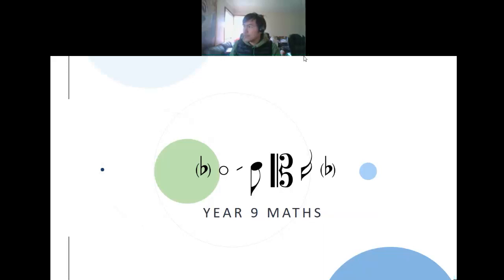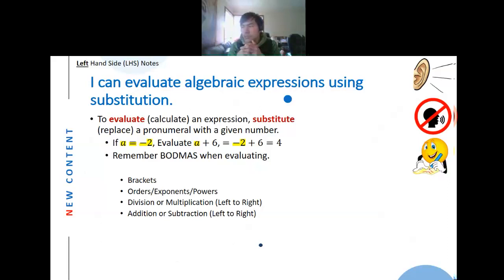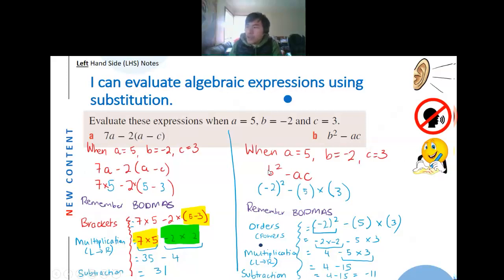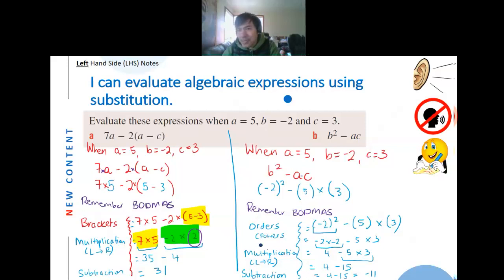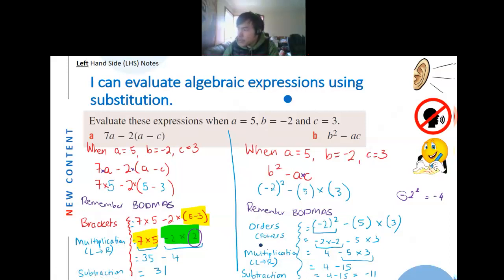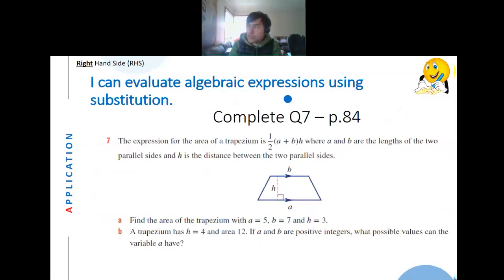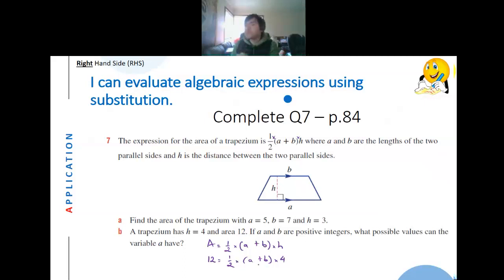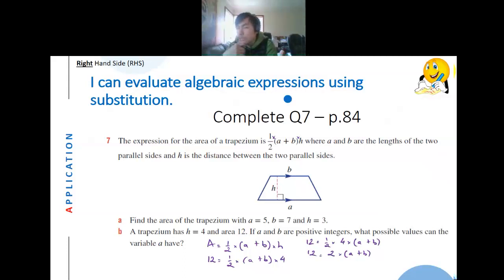9 Maths Lesson 2 Evaluate using substitution